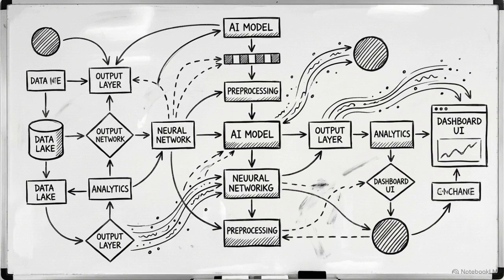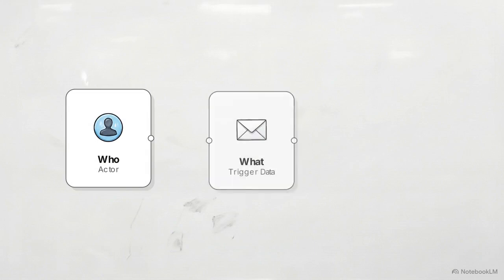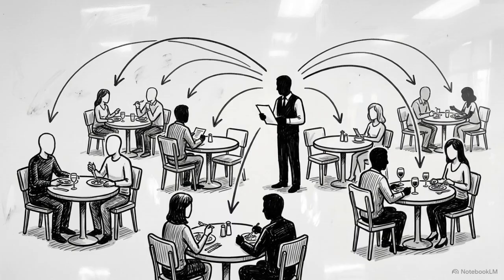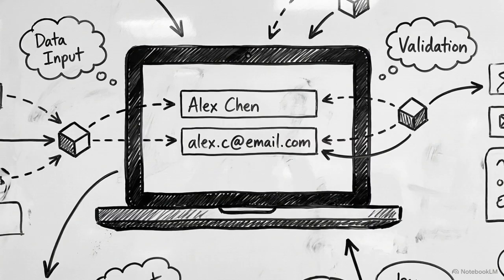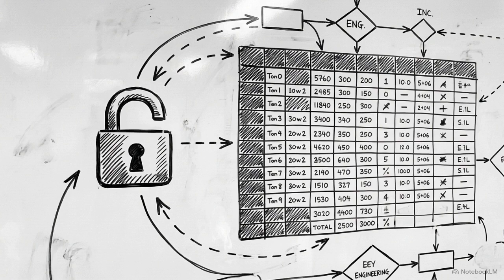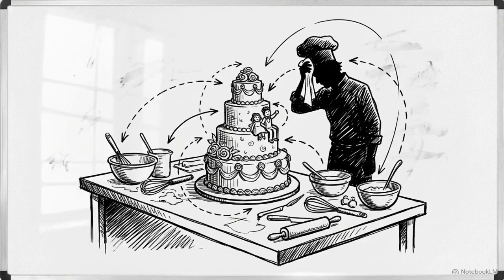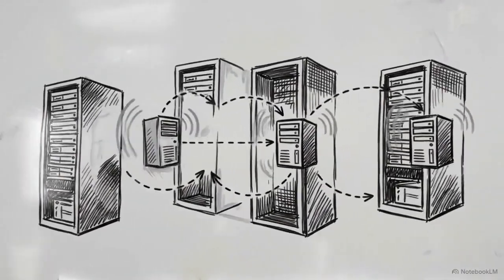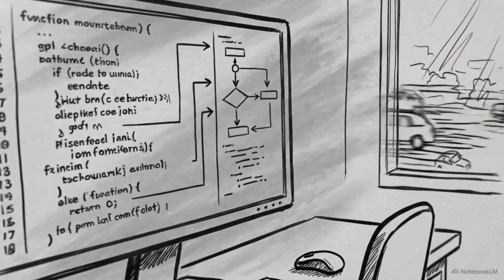The Digital Restaurant: An Introduction to Automation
The video appears to be newly uploaded and currently has no description or visible content beyond the title. Based on the title alone, the video is positioned as an introduction to how automation is transforming restaurant operations. While the page content doesn’t provide details about the actual video narration or visuals, the title strongly suggests the following themes are likely covered:

🍽️ What the video is probably about
How restaurants are adopting digital tools such as online ordering, kiosks, and automated kitchen systems.

Benefits of automation, including efficiency, reduced labor costs, and improved customer experience.

Examples of automated workflows, like robotic food prep, smart inventory systems, or AI-driven customer service.

The future of restaurant technology, exploring trends like fully automated kitchens or cashierless dining.